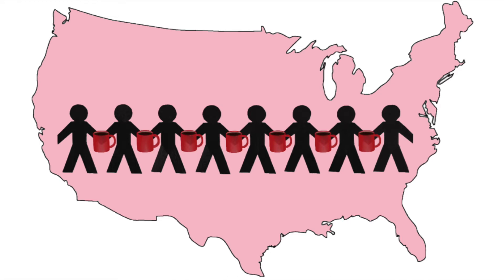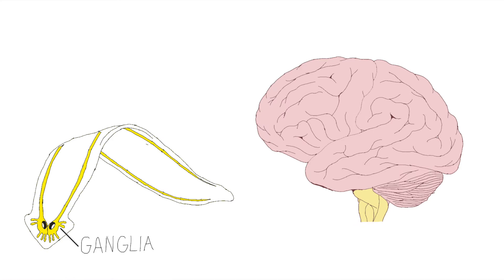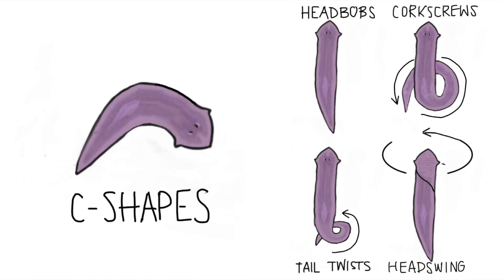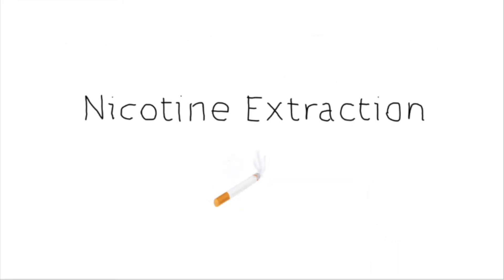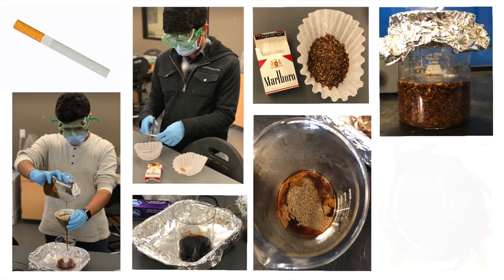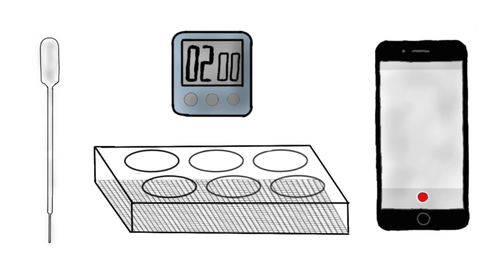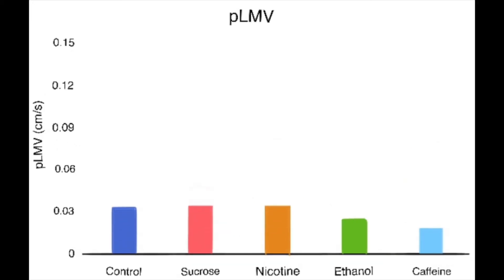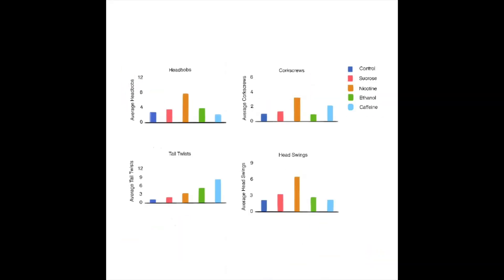The Effects of Ethanol, Nicotine, Caffeine, and Sucrose on Motor Movements of Planaria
For their sophomore research project, this group of students assessed the effects of ethanol, nicotine, caffeine, and sucrose on stereotypical motor movements of planaria.